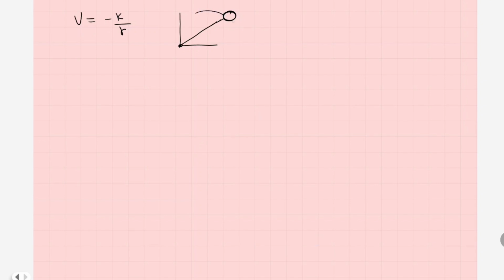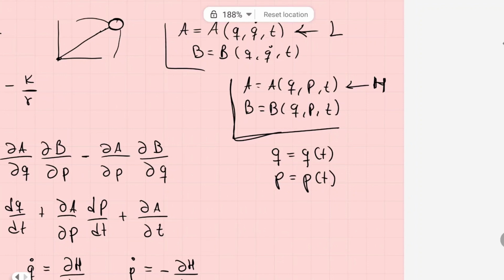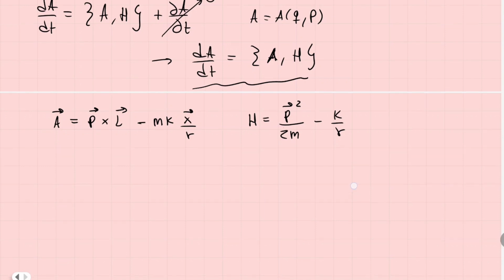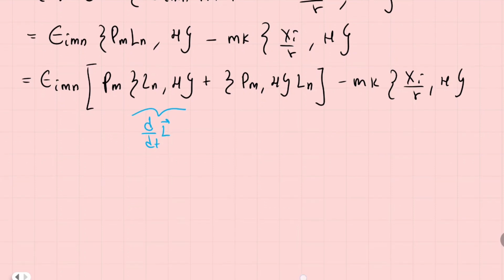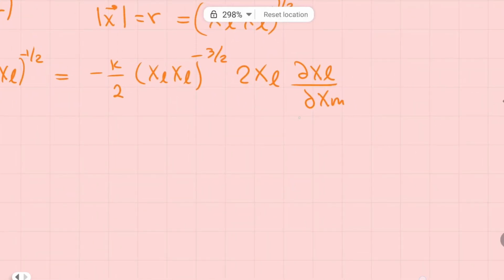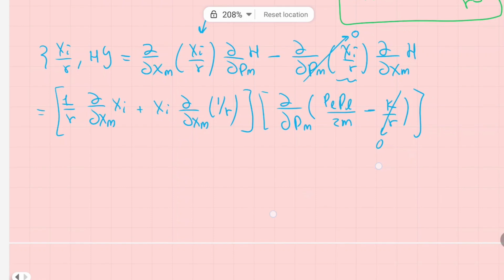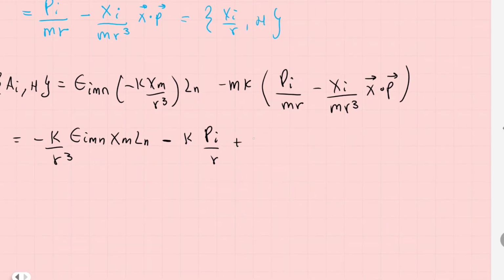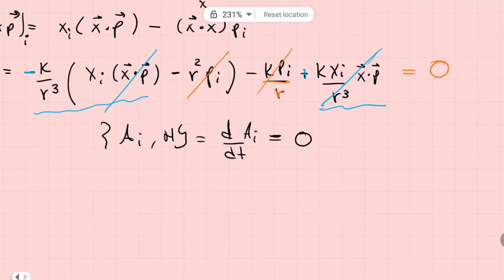The Laplace-Runge-Lenz Vector is a constant of motion in the Kepler Problem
In this video, we show that the Laplace-Runge-Lenz Vector is a constant of motion in the context of the Kepler problem; in other words, the derivative with respect to time of this vector is zero. We do it using the definition and the properties of the Poisson Brackets.